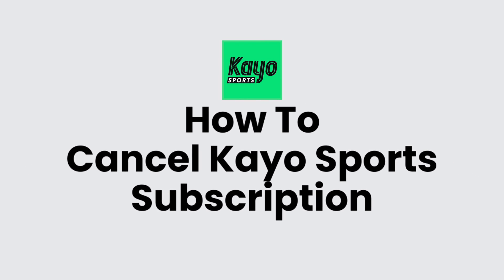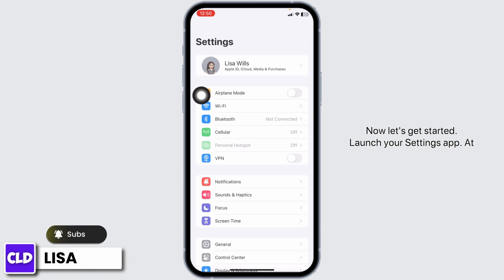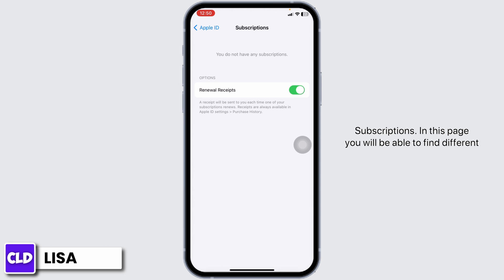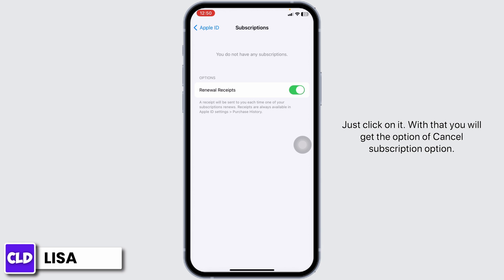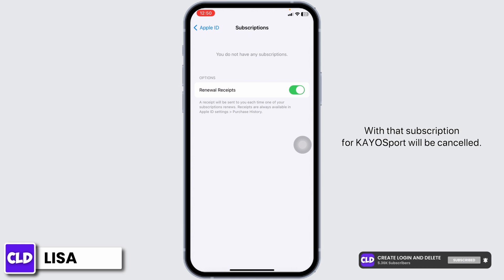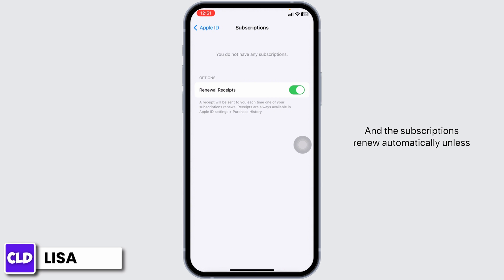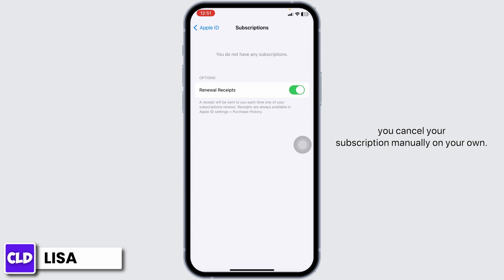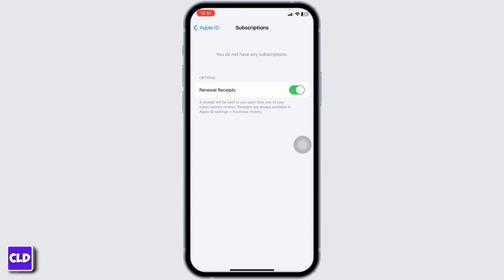How To Cancel Kayo Sports Subscription 2024 (FULL GUIDE)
Tutorial On How To Cancel Kayo Sports Subscription 2024.

Welcome to Create Login And Delete! Are you looking to cancel your Kayo Sports subscription in 2024? Whether you're an Android or iPhone user, this comprehensive guide will walk you through the cancellation process step by step.

In this tutorial, we’ll cover:

How To Cancel Kayo Sports Subscription 2024: A detailed guide on how to navigate the Kayo Sports platform to cancel your subscription. Learn about the steps you need to take within the app or website to ensure your subscription is successfully canceled. (0:00 - 0:30)

Cancel Kayo Sports Subscription Android: Specific instructions for Android users on canceling the Kayo Sports subscription. This section will guide you through the process via your Google Play account, covering all necessary steps and tips. (0:31 - 1:00)

Cancel Kayo Sports Subscription iPhone: Step-by-step process for iPhone users to cancel their Kayo Sports subscription. Discover how to access subscription settings through your Apple ID and successfully manage your Kayo Sports subscription. (1:01 - 1:30)

🔗 Need more help with managing your Kayo Sports subscription or have other app-related questions?

📱 Timestamps:

0:00 - Introduction to Canceling Kayo Sports Subscription
0:30 - How to Cancel on Android
1:00 - Steps for Canceling on iPhone